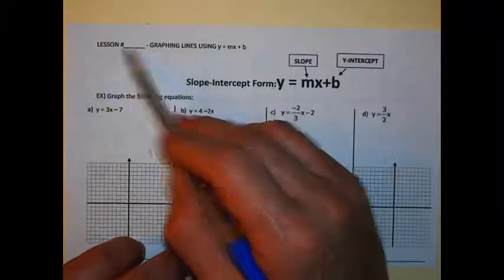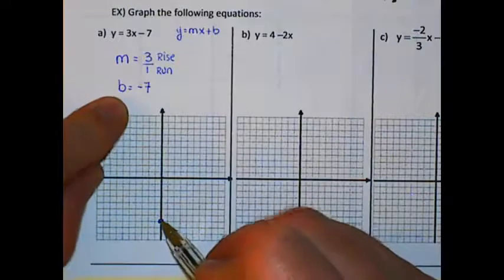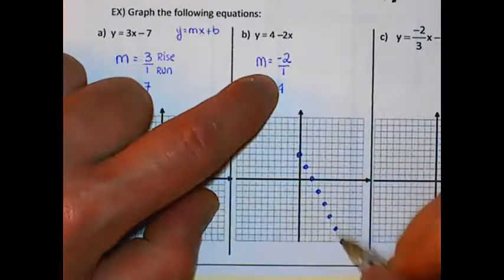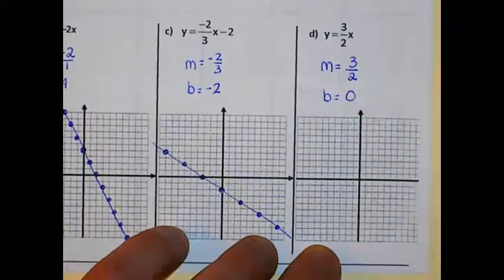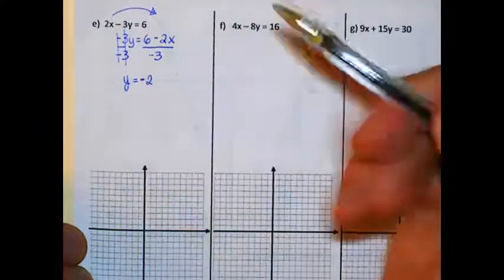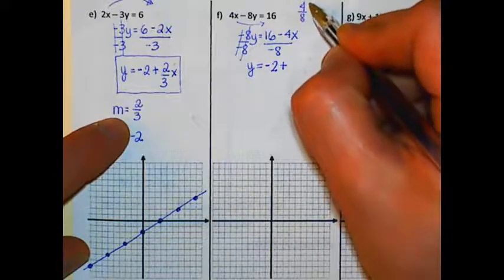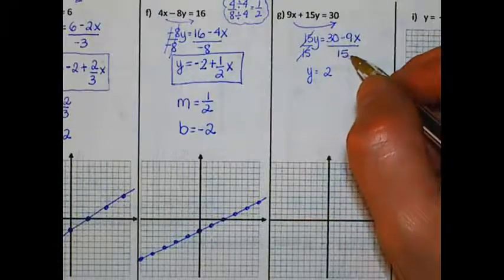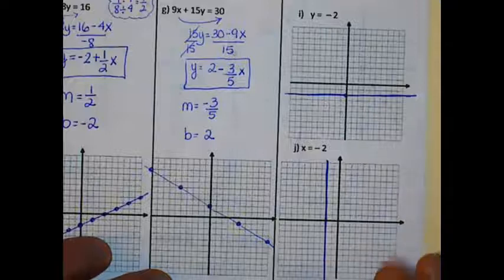LESSON GRAPHING LINES USING M AND B